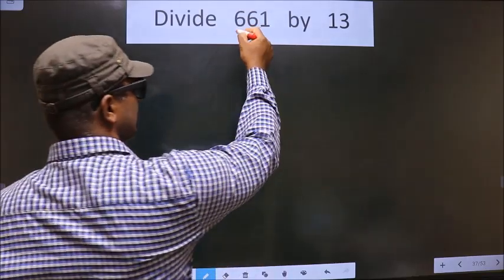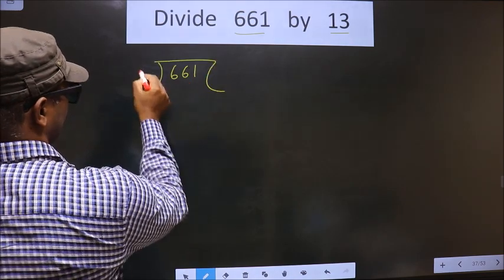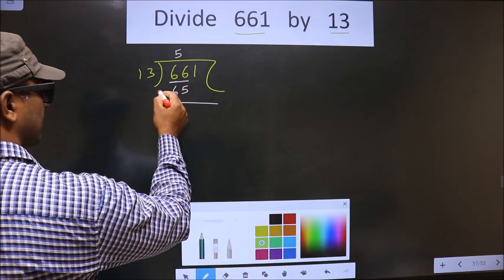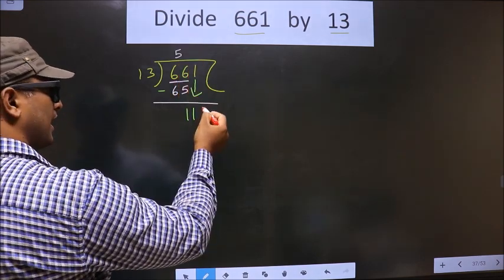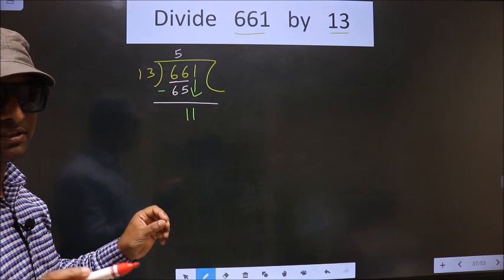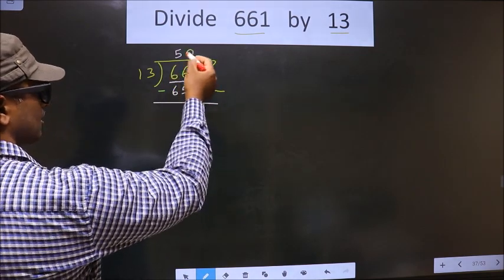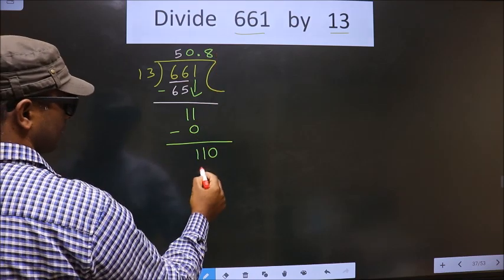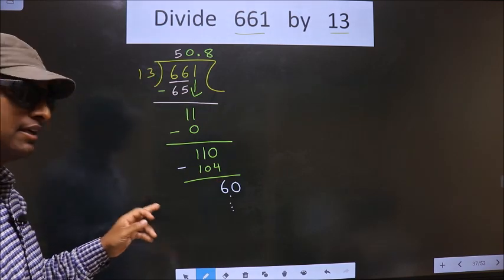Divide 661 by 13 Most common mistake while dividing